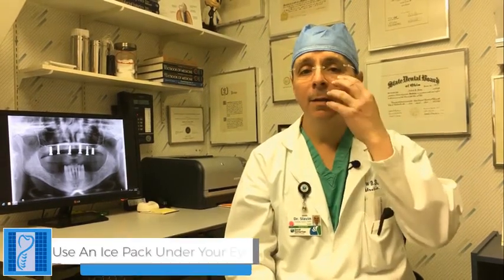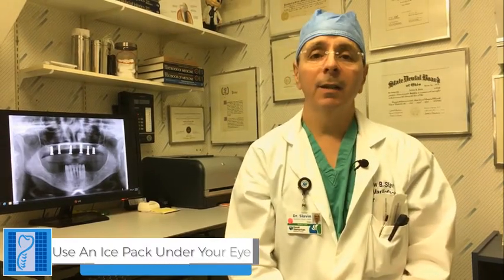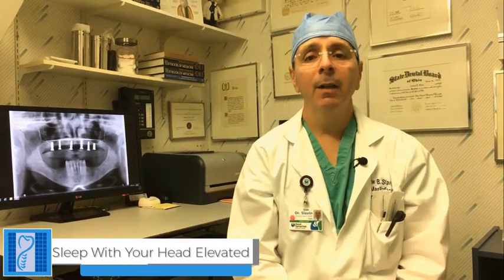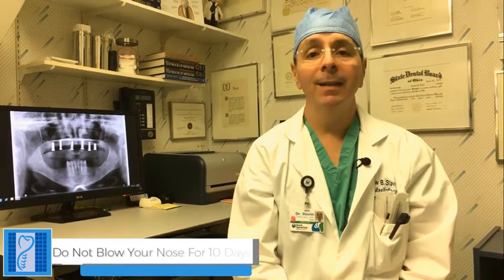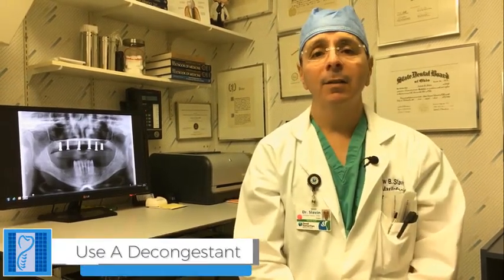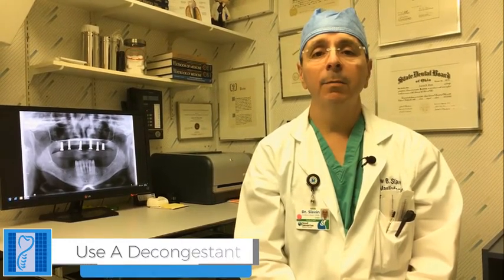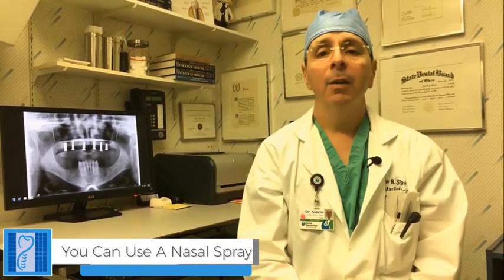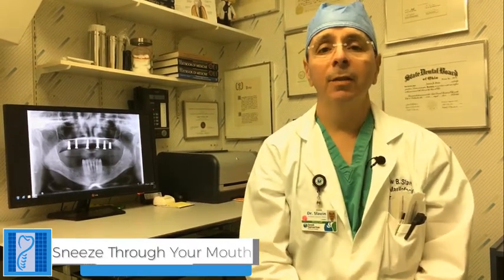Sinus Lift Post Operative Care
Dr. Andrew Slavin discusses Sinus Arthroplasty, or Sinus Lift post operative care instructions to speed up your recovery time and reduce discomfort.

The Institute of Dental Implants is a full service Oral & Maxillofacial Surgery practice which has been serving the Florida area since July 1986.

 Our office is located on the campus of the Good Samaritan Hospital in West Palm Beach Florida. Dr. Andrew Slavin is Chief Surgeon at the Good Samaritan Institute of Dental Implants.